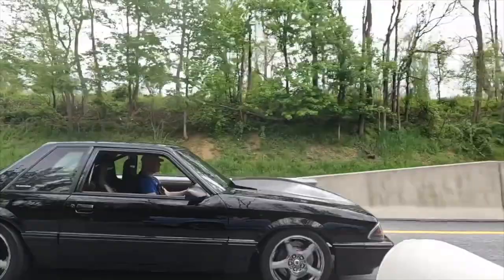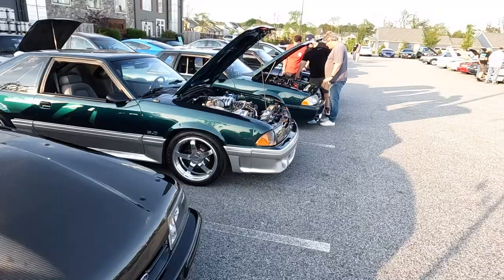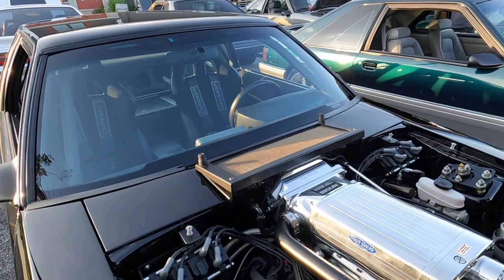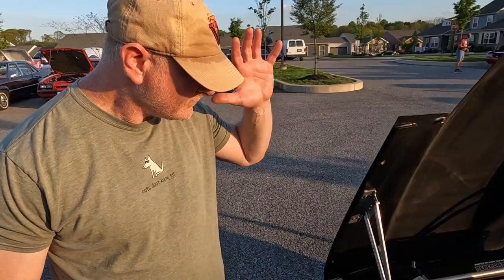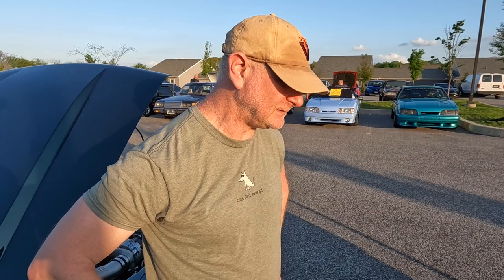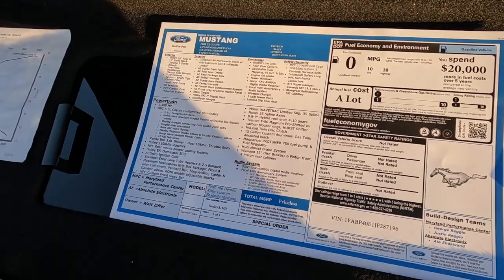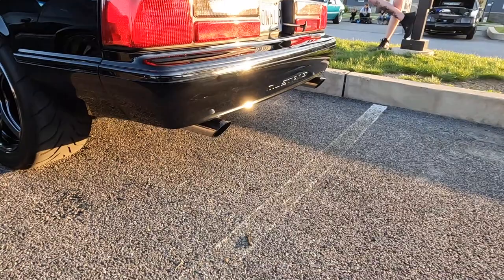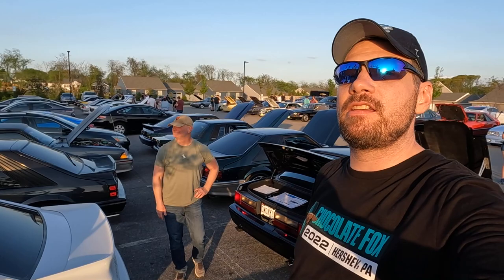DEMON KILLER 1300 HP Notchback FoxBody MUSTANG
While at ChocolateFox I got to review Walt's 88 Coupe that won best in show at Foxtoberfest 2019 and has 1,300 Coyotoe swapped Whipple horsepower!

-GearHead704 Shirt - Direct Messages me if you want one.